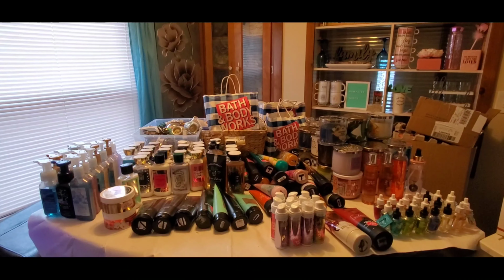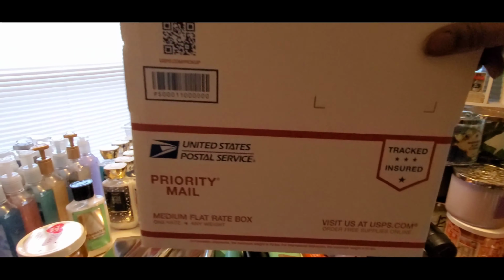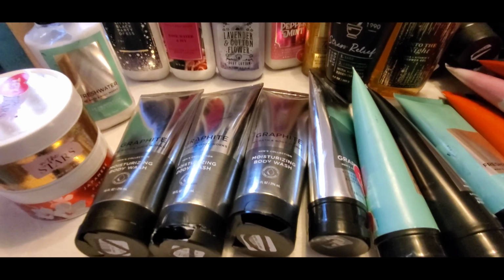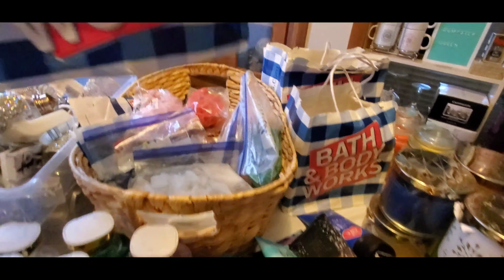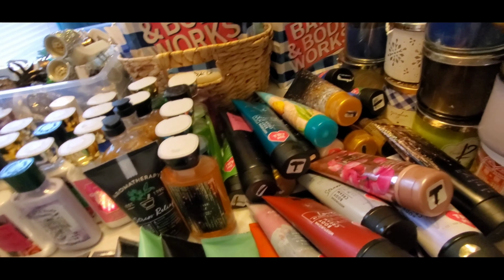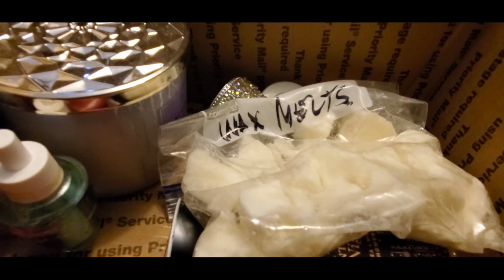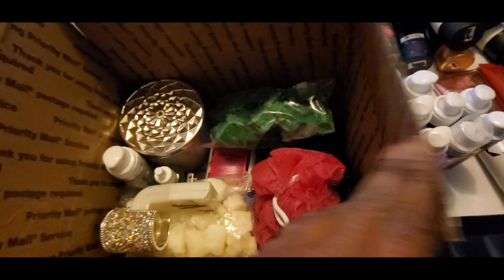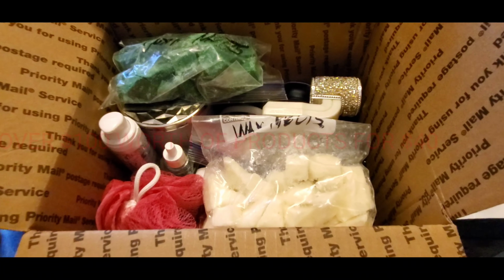Bath & Body Works mystery boxes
Items we found in the dumpster to reuse, repurpose, resell, share and donate.
One way of reducing waste and reducing, repurposing and reselling.

See you on the next dive

I own the copyright to the music